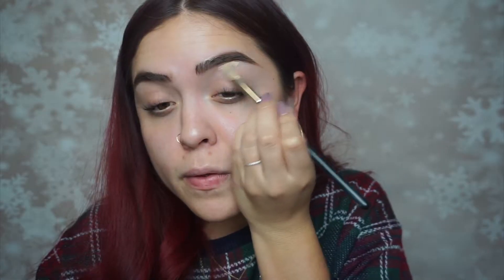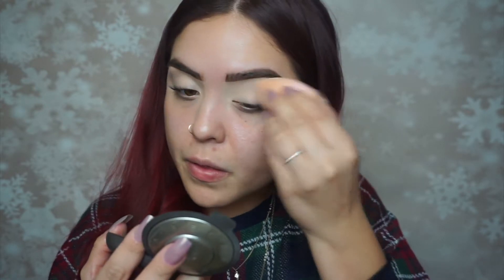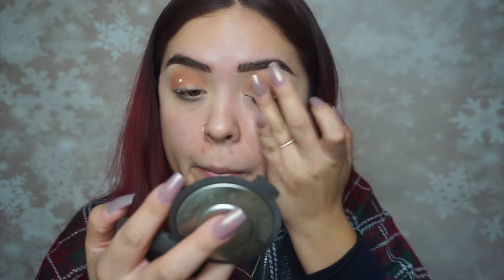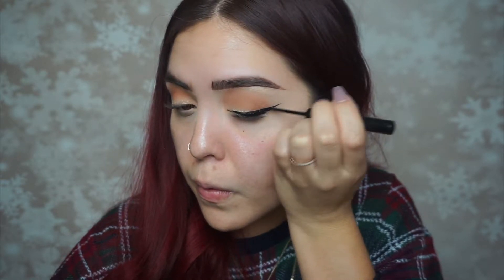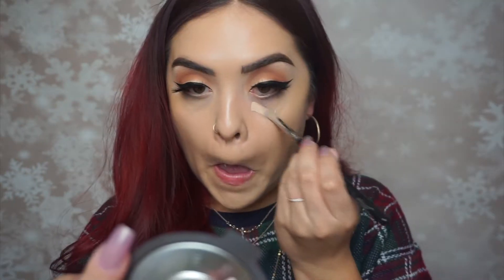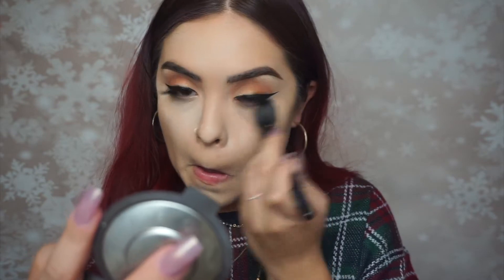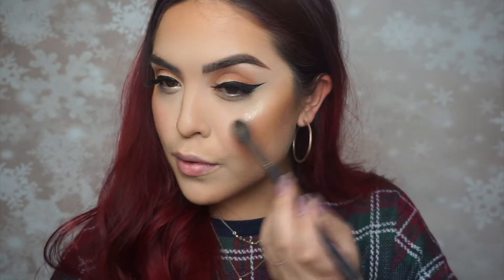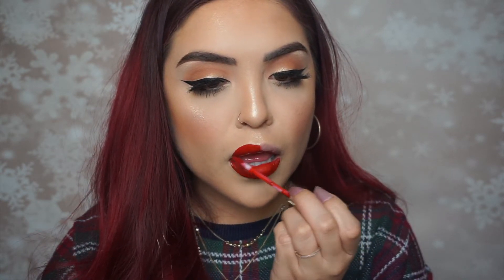Classic Christmas Look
HOLIDAY SERIES TUT #2!

Omg can we take a moment to appreciate how much better the quality of this video is?! Anyway welcome to tut #2 for my holiday series! I decided to do a classic Christmas look with the winged liner and red lips.

Makeup details:
Eyebrows - ABH Auburn pomade
Eyelashes - Luxy Lash Homegirl
Eyeshadow - Morphe 39A palette
Eyeliner - NYX Cosmetics black liquid eyeliner
Foundation - Milani in 03 / light beige
Concealer - It Cosmetics bye bye under eye in medium
Contour - Morphe 39A palette
Blush - Tarte Cosmetics Paaarty
Highlight - Ofra Cosmetics Rodeo Drive
Lips - Colourpop x iluvsarahii Arriba